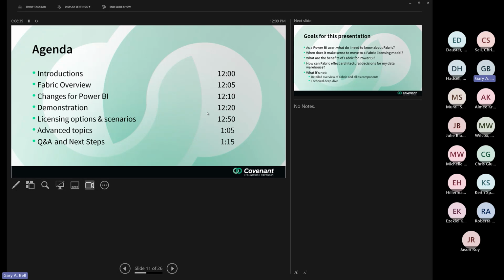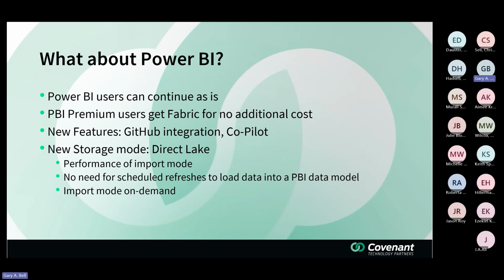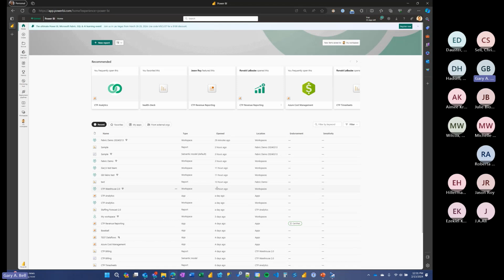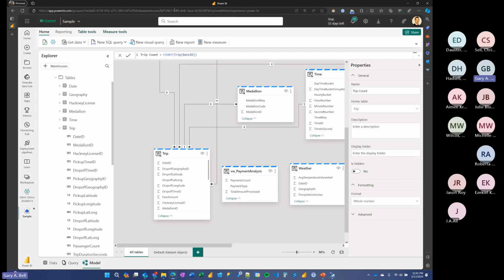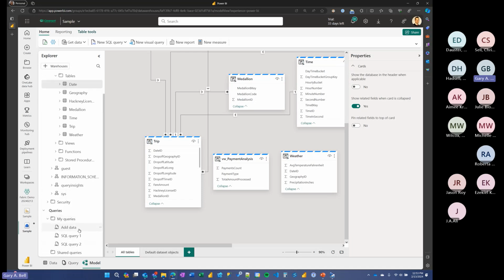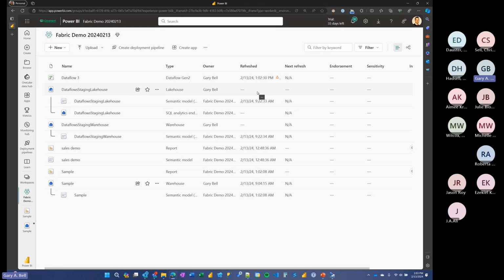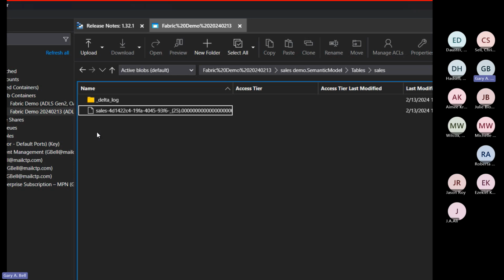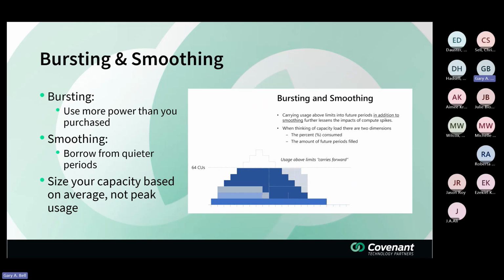Microsoft Fabric for Current Power BI Organizations with Gary Bell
As Power BI evolves to become part of Microsoft’s new Fabric data platform, what are the implications for organizations currently utilizing Power BI? This webinar will highlight the changes coming to Power BI both in terms of features and licensing and how those changes could affect decisions regarding your Power BI and reporting architecture.

Speaker: Gary Bell, Covenant Technology Partners
Gary Bell is a Data Analytics Architect at Covenant Technology Partners with an extensive background in transforming raw data into actionable insights. Gary has 20+ years of experience working with Microsoft data technologies including SQL Server, Azure, and Power BI. As an expert in data warehousing and data engineering, Gary has helped design and deliver full-stack reporting and data integration solutions for numerous clients across a variety of industries.